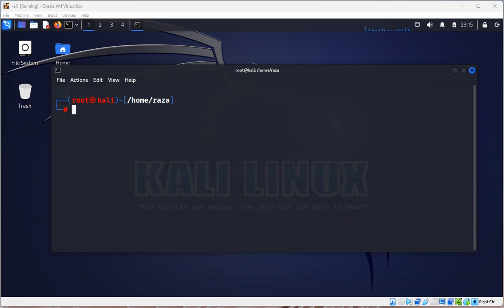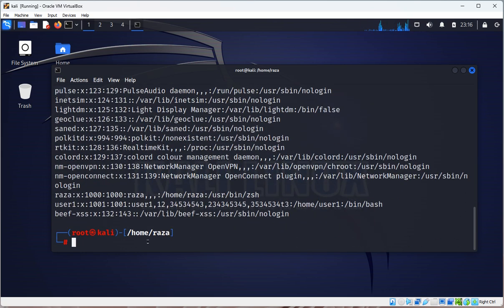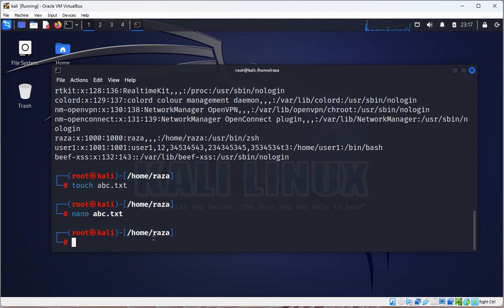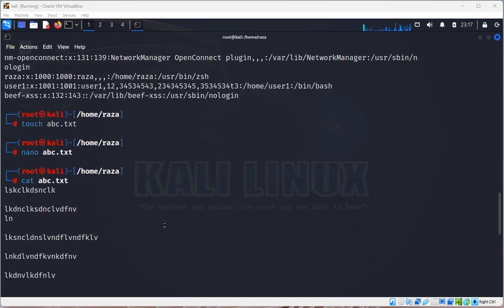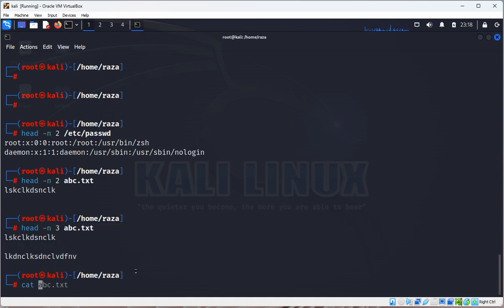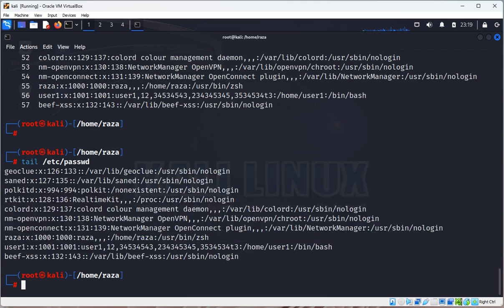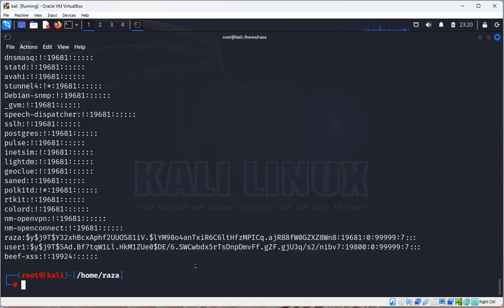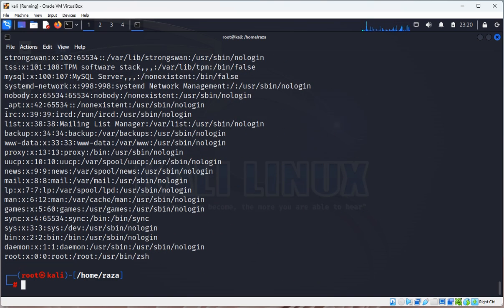Read Linux files with Cat Head and Tail commands with Filter switch - Linux Administration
Welcome to our comprehensive Linux Administration tutorial! In this video, we explore three fundamental commands for reading and managing file contents in Linux: cat, head, and tail. Whether you're new to Linux or a seasoned admin, mastering these commands is essential for efficient file handling and troubleshooting.

🔹 What You'll Learn:

cat Command: Discover how to use cat to view and concatenate file contents. We cover various options like -n for line numbers, -A to show all characters including special symbols, and how to merge multiple files. Plus, learn about tac for reverse file viewing!

head Command: Learn to display the beginning of files with head. We'll show you how to use the default setting to view the first 10 lines, and customize the number of lines with the -n switch or -2 shorthand.

tail Command: Get to know tail for viewing the end of files. Explore how to view the last few lines with default settings, use -n to specify the number of lines, and -f to follow file updates in real-time.

Filter Switches: Understand how to use these commands with various filter options to tailor output to your needs, such as excluding specific lines or showing data in a format that fits your workflow.

🔧 Key Commands Covered:

cat [file]
cat -n [file]
head [file]
head -n [number] [file]
tail [file]
tail -n [number] [file]
tail -f [file]
🔎 Why This Matters:
Efficient file management is crucial for system administrators, developers, and data analysts. By mastering these commands and their options, you’ll improve your ability to quickly access and analyze important data from logs and configuration files.